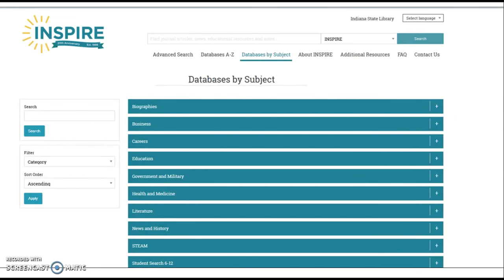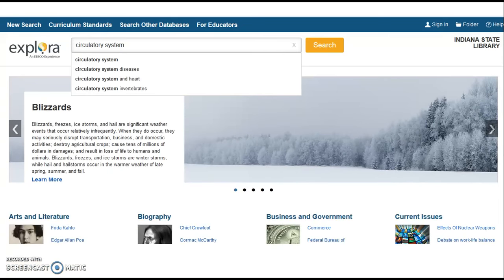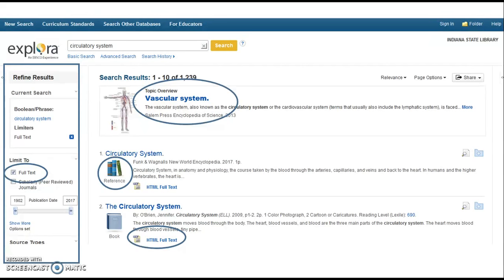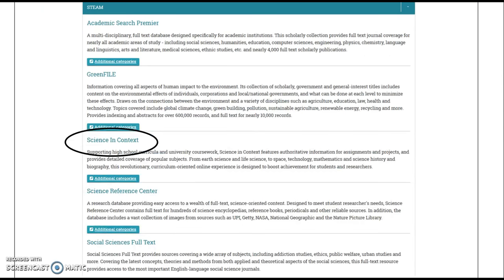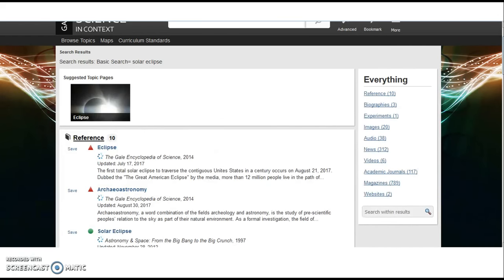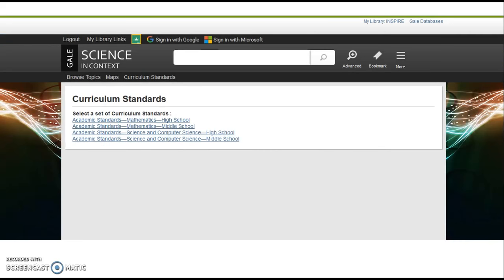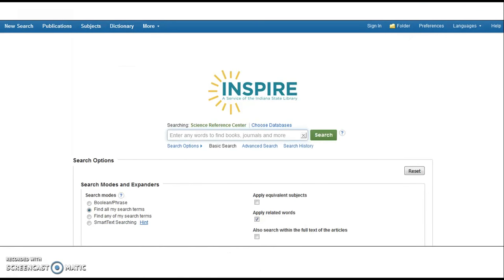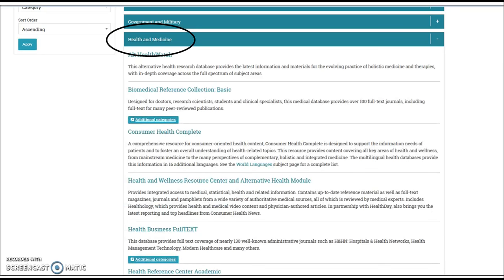INSPIRE for High School Science Teachers 3-13-18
This tutorial is designed for High School Science teachers.  It covers the INSPIRE databases Science in Context, Explora for High School, and Science Reference Center.

This tutorial was produced by the Indiana State Library Professional Development Office.  It is not eligible for LEU credit hours.